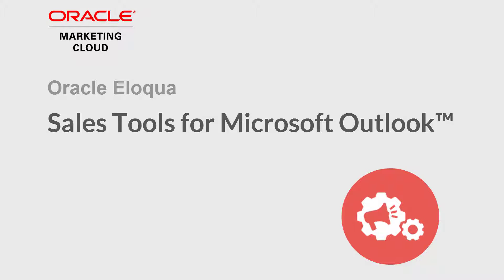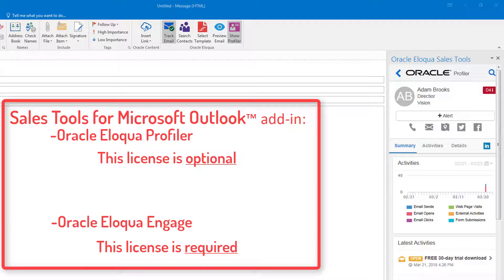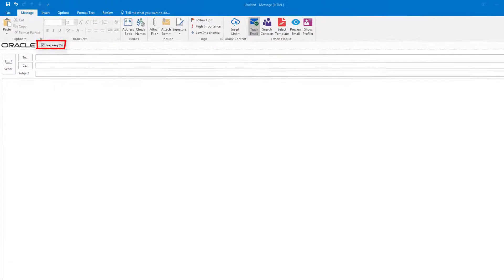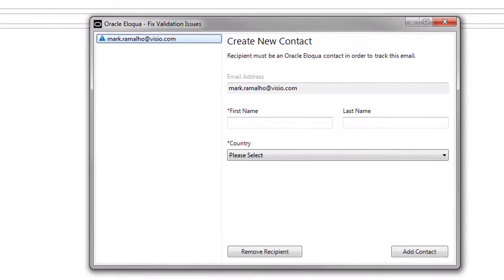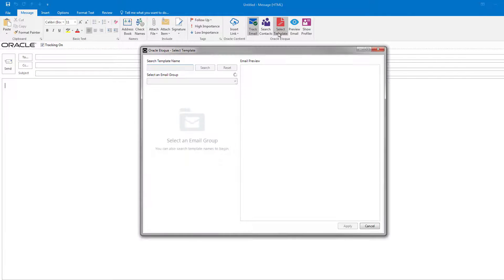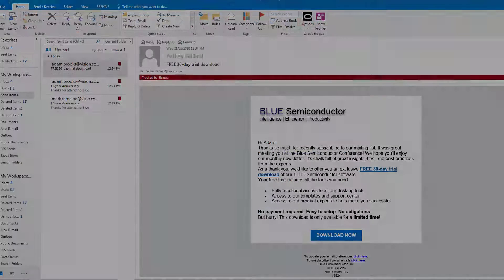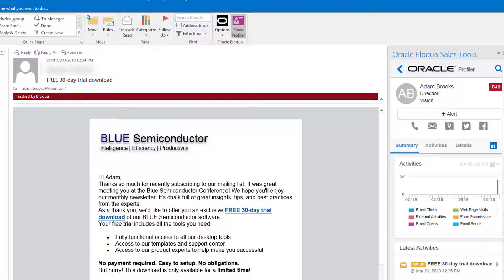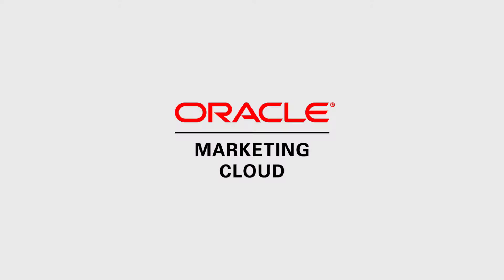Oracle Eloqua - Sales Tools for Microsoft Outlook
This video will introduce you to Profiler and Engage for Microsoft Outlook.